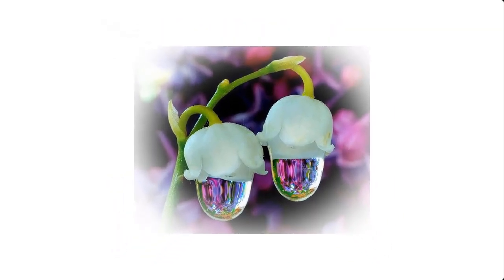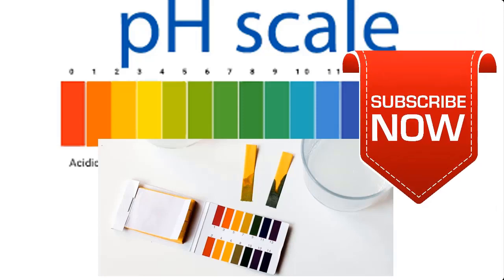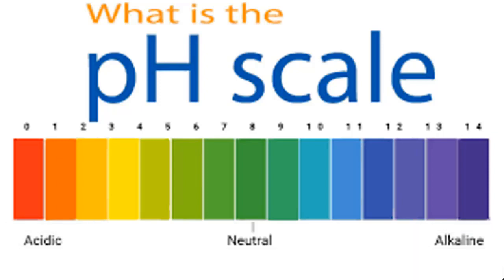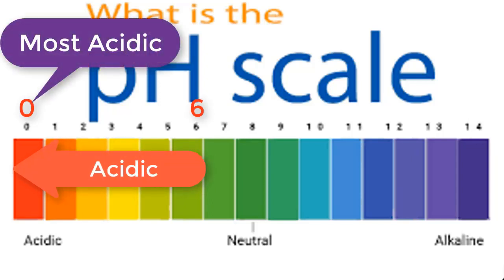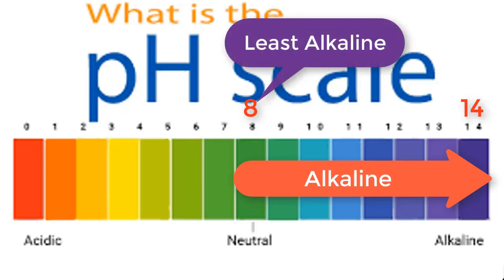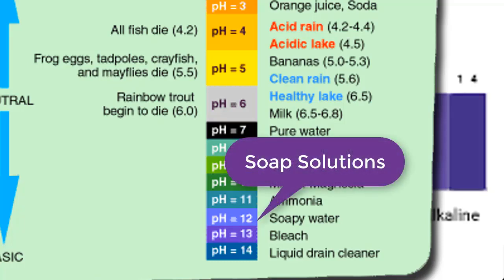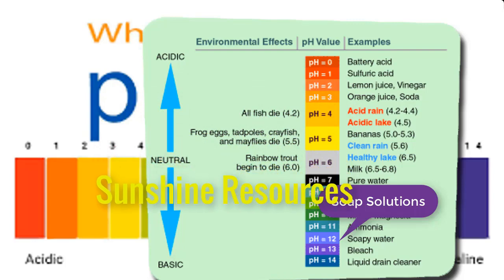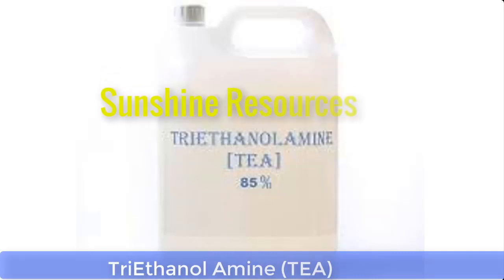How to Control and Neutralize The PH Of Your Liquid Soap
This video will show you how to control and neutralize the Ph of your Liquid soap